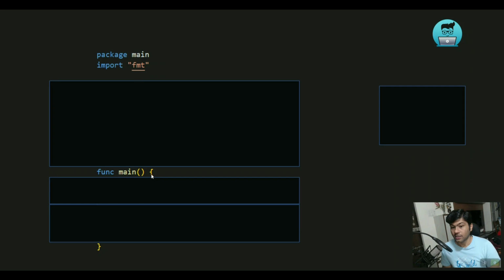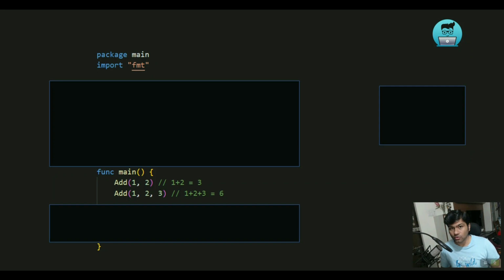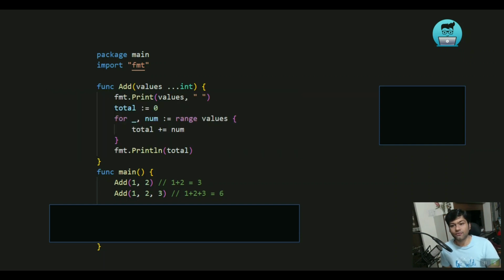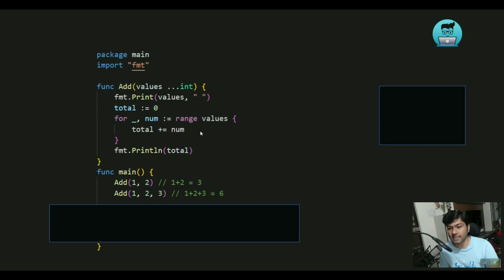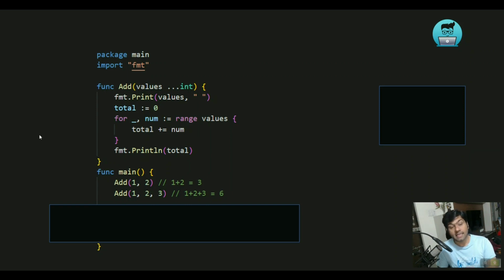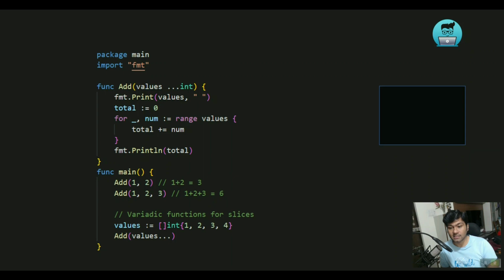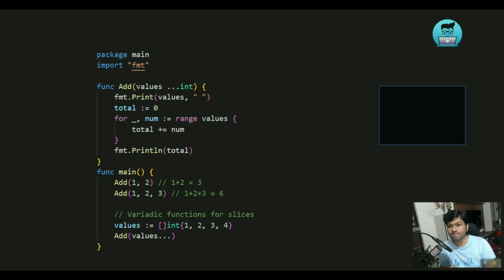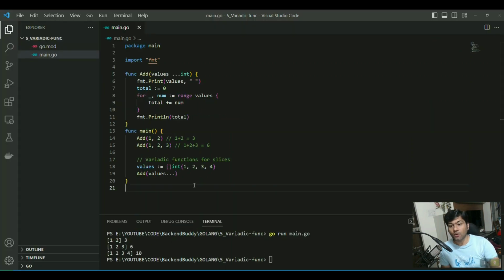variadic function golang | variadic in golang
variadic function golang is used to pass dynamic values in a single function without using multiple arguments.
variadic in golang is used for slice also.

Details for variadic function in golang

00:00 - Introduction
00:14 - Code explanation in golang
01:06 - Variadic function in golang
01:56 - Variadic function for a slice of golang
02:46 - Variadic function in go with VSCode
03:13 - Ending of golang variadic function

About backend buddy:
In Backend Buddy i will be sharing information and knowledge related go programming and backend programming.